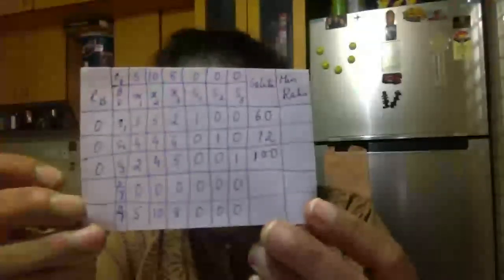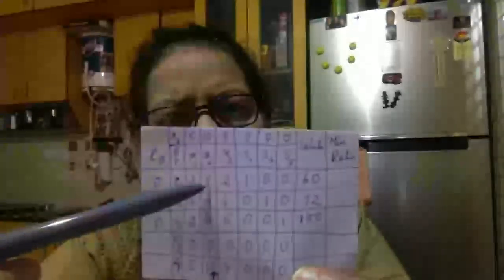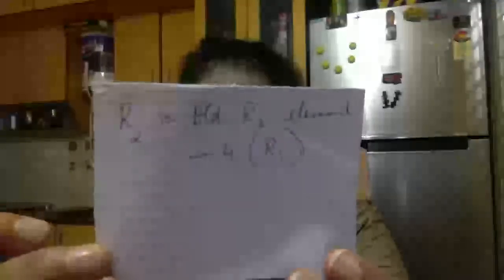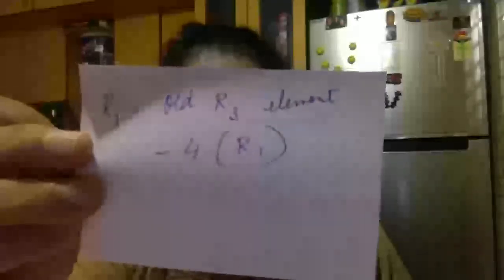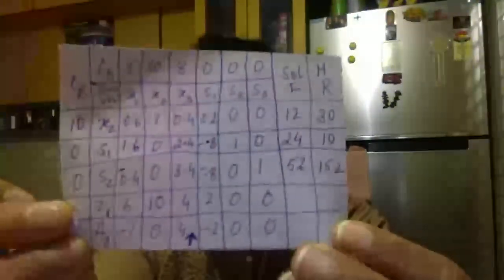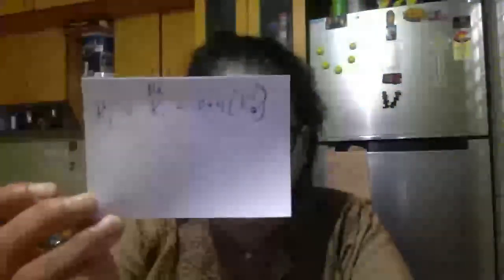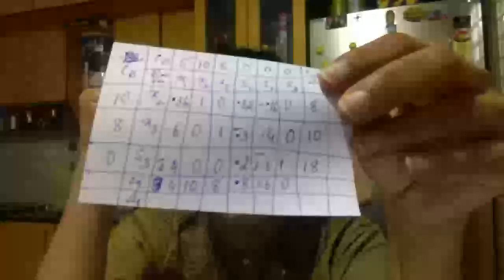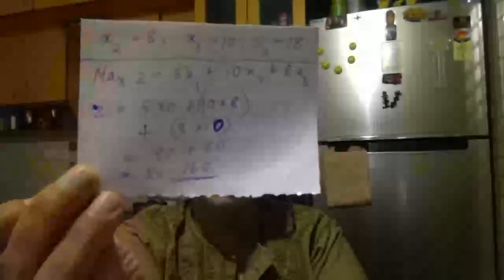Operations Research: Linear Programming Problem Part Two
This video is the continuation of the Simplex method that was begun in the video of Part One. The problem is completed here.